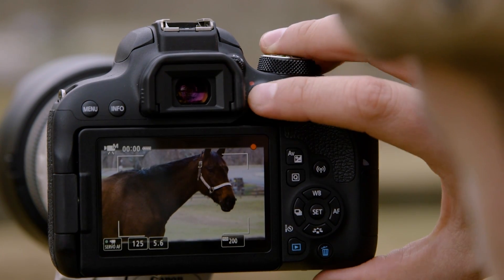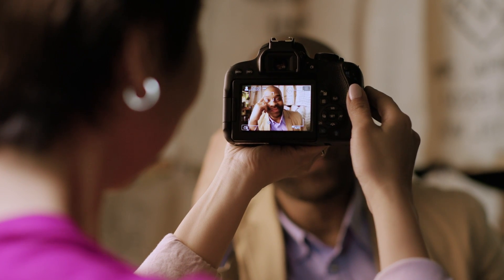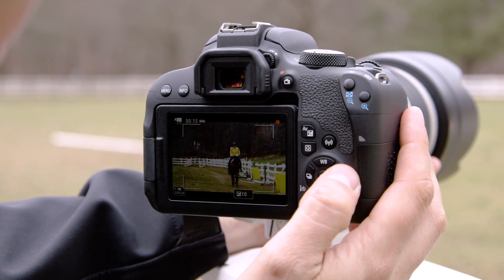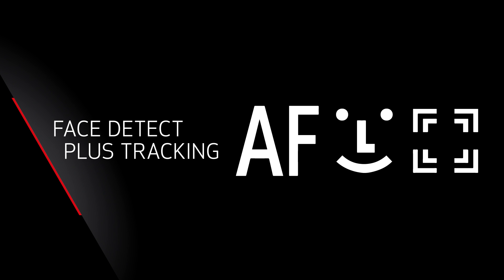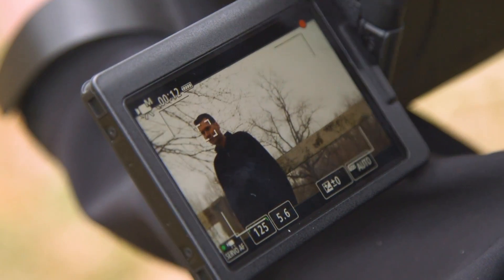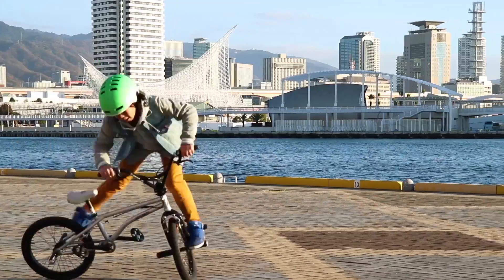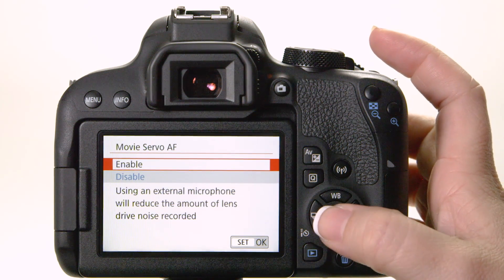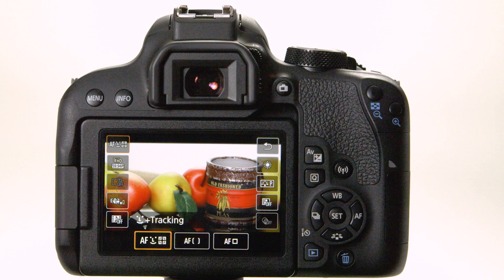Canon EOS Rebel T7i: Dual Pixel CMOS AF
Join us as we take a look at Canon's Dual Pixel CMOS Autofocus system, and the ease of use it provides the user in both photo and video applications.